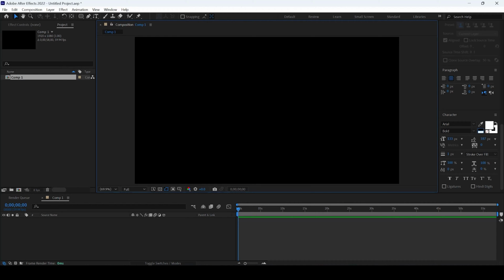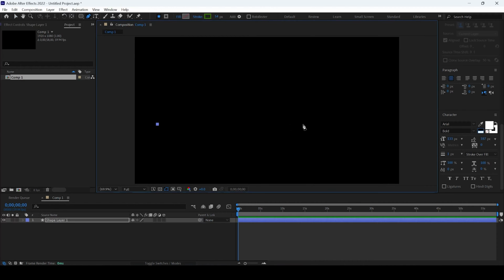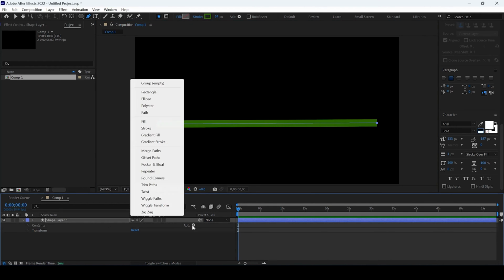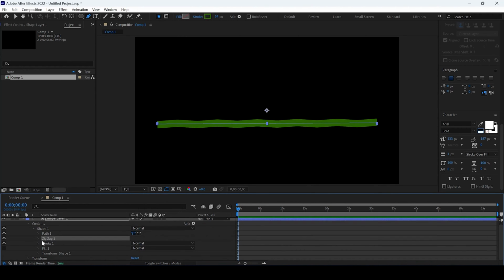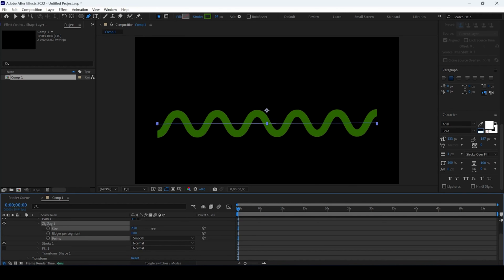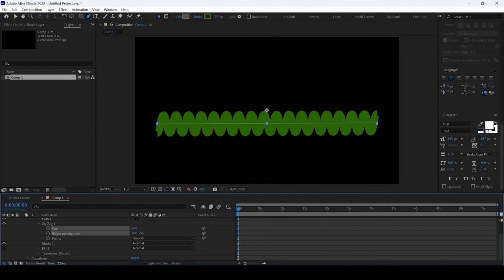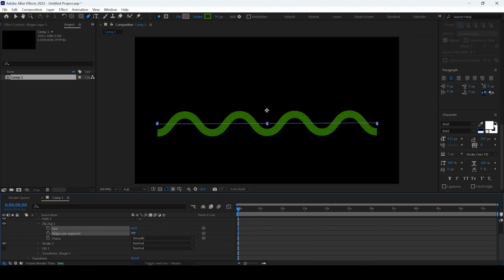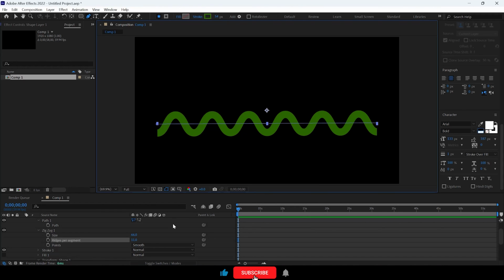Convert Line to Sinusoidal Wave - Adobe After Effects Tutorial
🌊 Dive into the mesmerizing world of sinusoidal waves with our Adobe After Effects tutorial! 🎬 Learn the art of converting a simple line into a dynamic, undulating wave using the Zig Zag shape layer property. Follow our step-by-step guide as we animate various parameters to create a captivating wave effect that adds a unique twist to your compositions.

🌟 Key Takeaways:
📏 Utilize the Zig Zag shape layer property to craft a sinusoidal wave.
🎨 Animate different parameters to bring your line to life with dynamic waves.
🚀 Elevate your animation skills with this essential After Effects tutorial.

Ready to infuse your designs with rhythmic waves? Let's ride the wave of creativity together! 💡🎥 AfterEffectsTutorial AnimationMagic SinusoidalWaves"